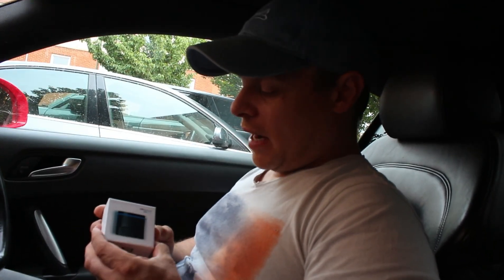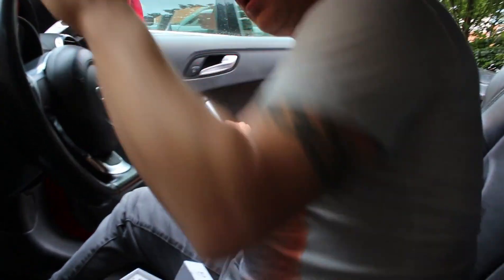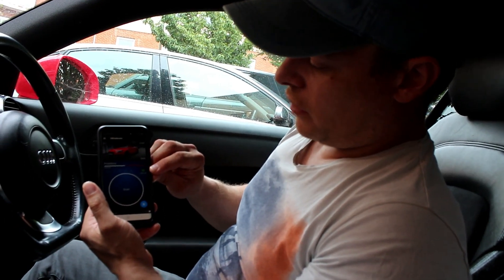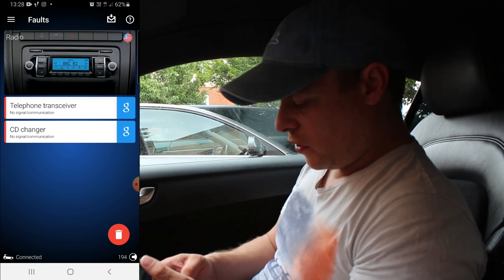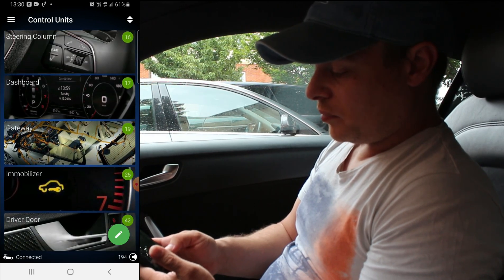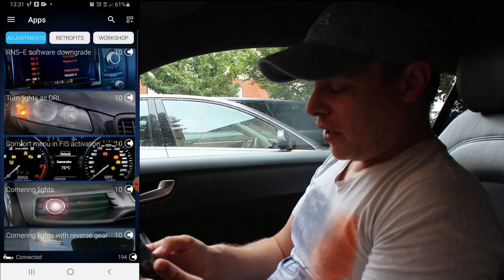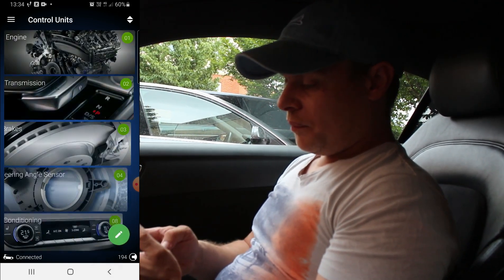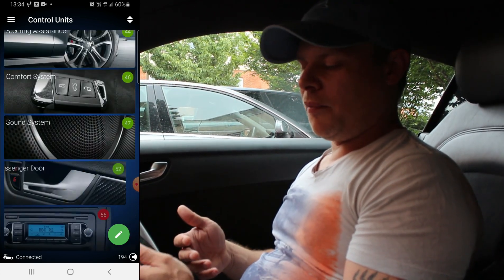OBDeleven pro next generation quick review Audi VW VAG Group OBD Bluetooth tool (Audi TT)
this is my review on using and showing some of the features  on the obdeleven is it a vcds replacment?or a tool to compliment it?
OBDeleven is a Bluetooth OBD2 device that connects to an Android app.
I find it a great  tool to keep in the glovebox just  in case of a emergency.